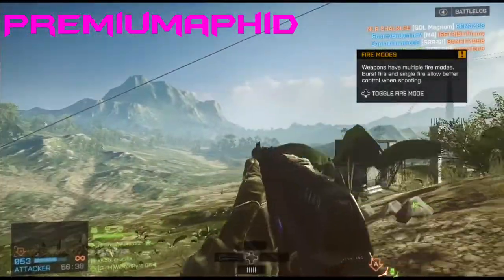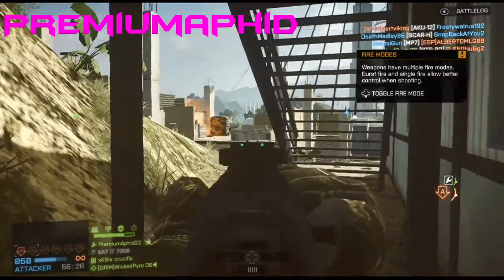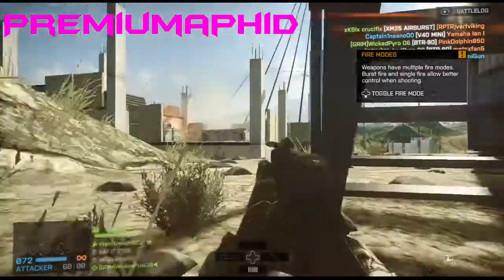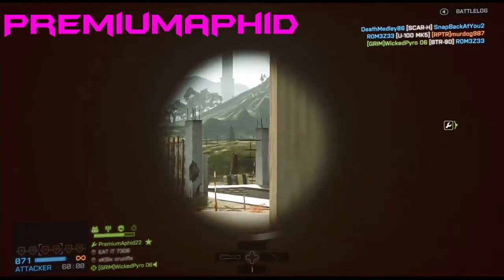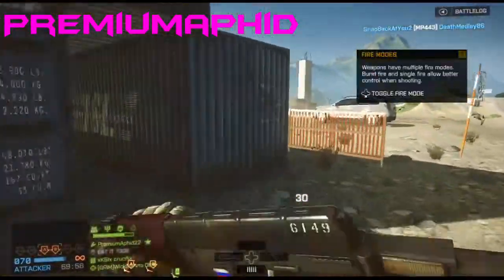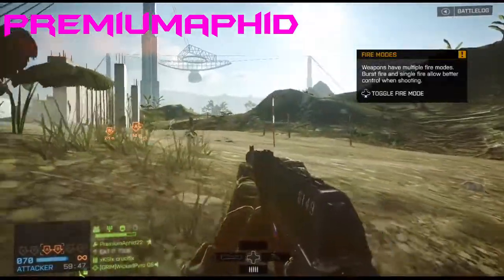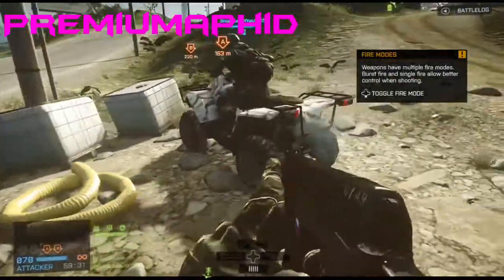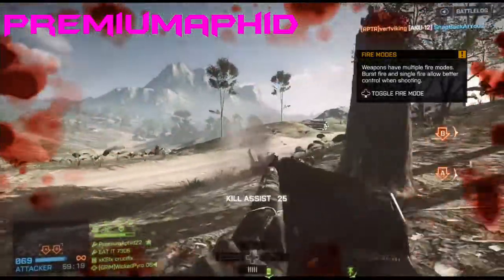Battlefield 4 - AS Val Review! [How To Unlock]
Hey guys this video is about the AS Val a popular Battlefield 3 gun now is here on Battlefield 4! This gun came along with Second Assault. My twitter! @PremiumAphid keep up to date with my channel!

The AS Val is a great gun with the highest damage per second. It has a built in suppressor which may be the biggest downfall to this gun. This leads to less range and speed and accuracy. But it makes up for this in other ways. It has a longish time to reload depending if it is a full reload or naw. This gun is great for close combat!

Video Quality Improvements: I was on Youtube and realized people were getting great crisp video quality in 720p. I looked into and my rendering systems were crap! I found great settings now and turned off resembling. It helps alot and if your still reading drop a comment if you want a tutorial for SONY VEGAS. I do not use After Effect how ever you spell it.